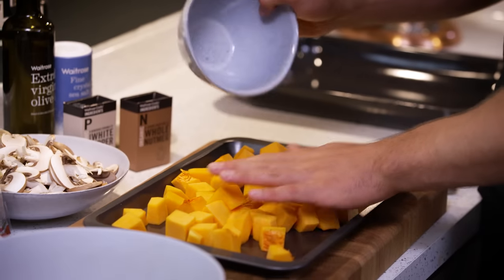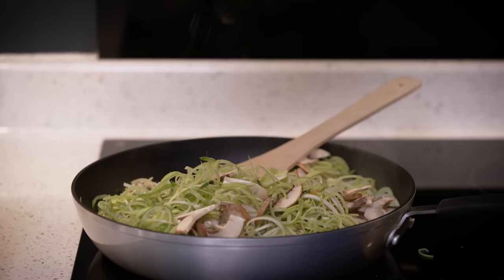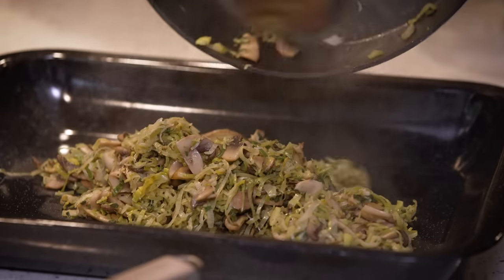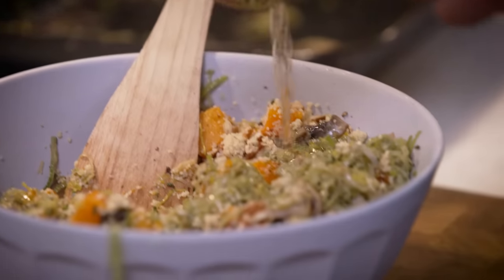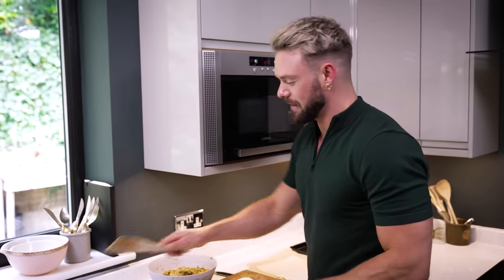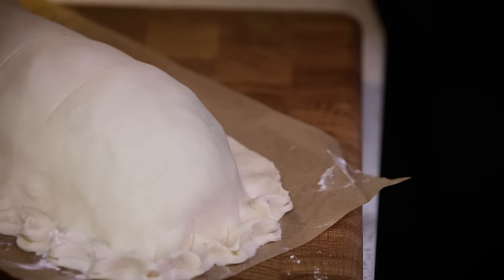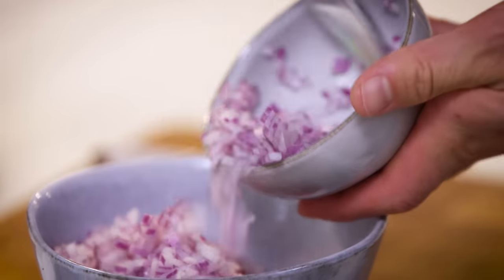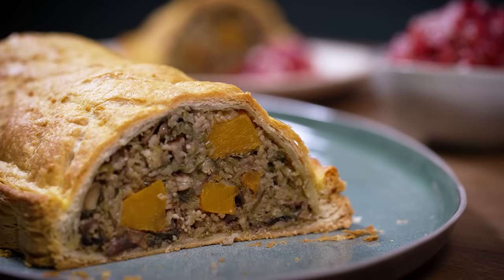John Whaite's Vegan Wellington | At Home | Waitrose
Need some inspiration for a meat-free Christmas centrepiece? Join author and presenter John Whaite as he makes a butternut squash vegan wellington.

Crispy puff pastry surrounds a seasonal veg, pecan and couscous filling. Serve with a sweet and vibrant pomegranate relish for a pop of colour and sweetness.

Ingredients:
500g butternut squash, deseeded, peeled and cut into 2cm cubes
1 tbsp extra virgin olive oil
500g block puff pastry
Plain flour, for dusting
3 tbsp coconut oil, melted, to glaze
Pinch ground turmeric

For the couscous filling
100g couscous
75g pecans
1 tbsp extra virgin olive oil
2 leeks, finely sliced
250g chestnut mushrooms, finely sliced
2 cloves garlic, crushed or finely chopped
1 tbsp finely chopped rosemary leaves
1 tbsp finely chopped sage leaves
¼ tsp ground or freshly-grated nutmeg
150ml vegetable stock, plus an extra 4 tbsp
1 tbsp Marsala wine, optional
White pepper, to season

For the pomegranate relish
90g pomegranate seeds (from 110g pack)
1 small red onion, finely chopped
1 tbsp sherry vinegar
2 tbsp extra virgin olive oil
Pinch caster sugar